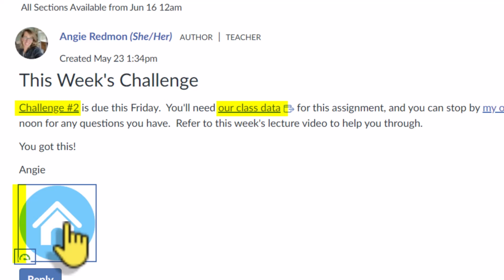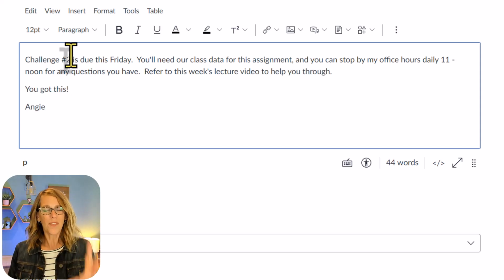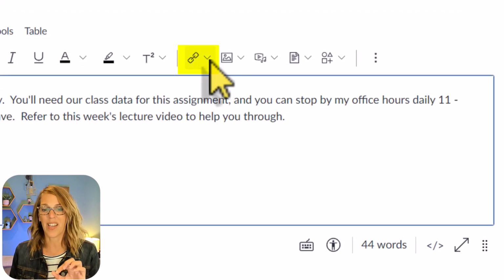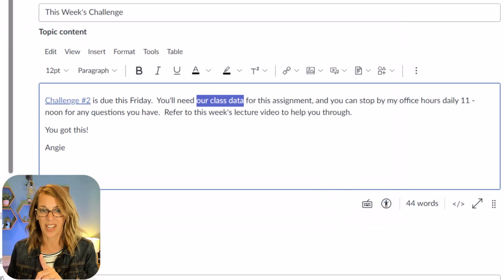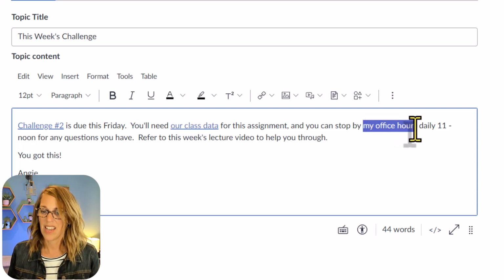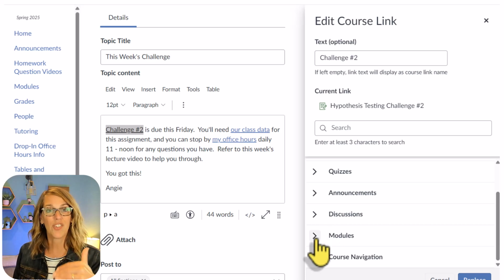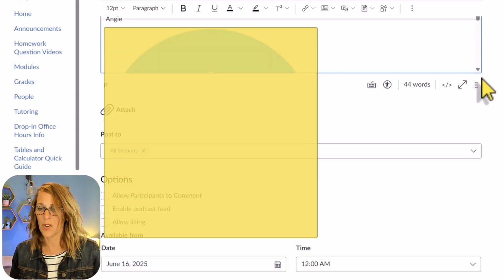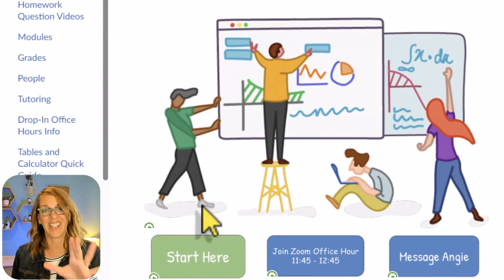Make Your Canvas Course Clickable! Canvas Hyperlink Tutorial for 2025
Adding hyperlinks in Canvas will totally up the navigation for your students.  And it's easy!  Learn how to create links that take your students to pages, assignments, and other locations in your course, plus links that take your students to external sites.  We'll use Course Links and External Links to make both text and images hyperlinks in your Canvas course.  I'll also show you some shortcuts to up your course accessibility and navigation.

*Chapters*
00:00 Introduction
00:11 Types Of Links
03:25 Shortcut for External Links
04:16 Editing Links
05:01 Linking An Image